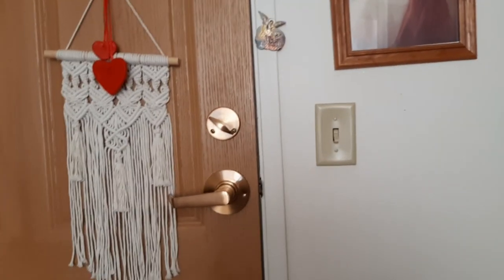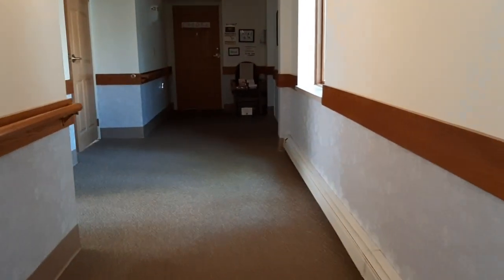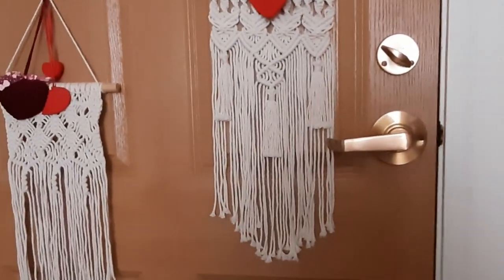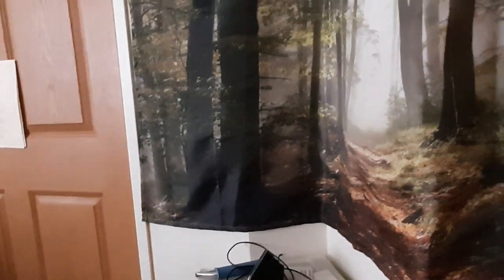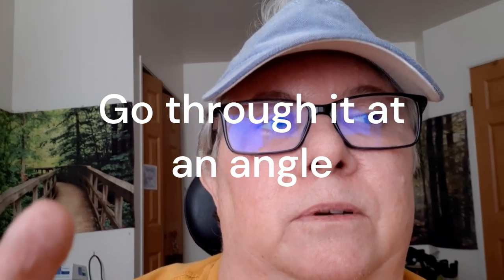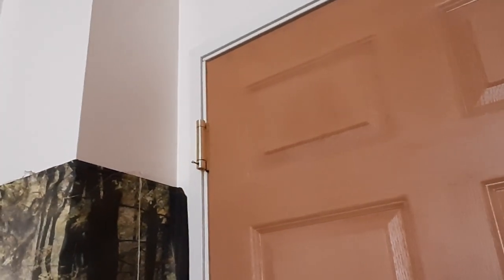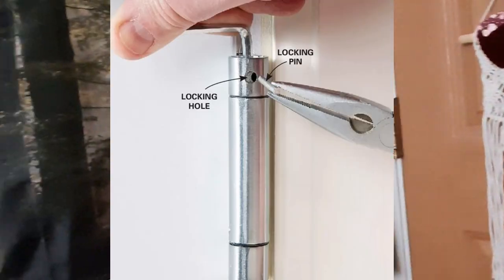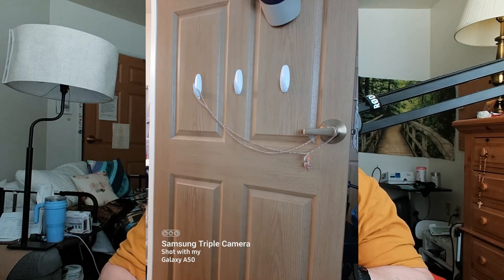Wheelchair Skills: How to Handle Doors From Your Wheelchair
It took me a bit of practice, but I learned from the best of the best. My therapist taught me some and then good videos also helped. Please check the videos down below

Note that some techniques with manual wheelchairs would NOT apply to power wheelchairs.